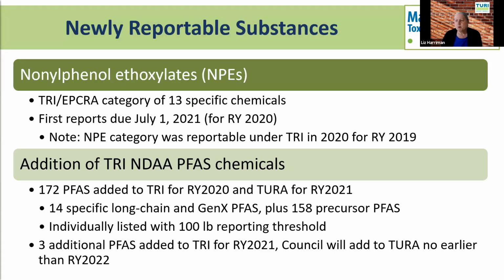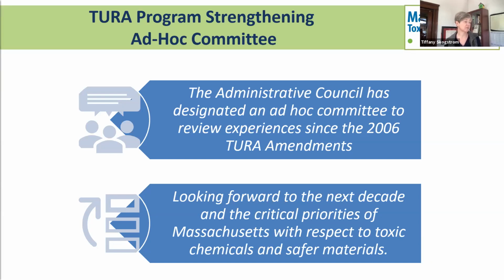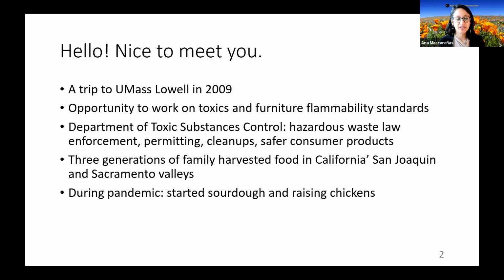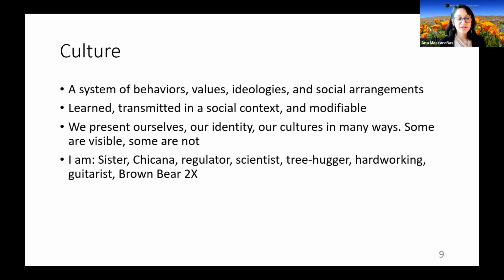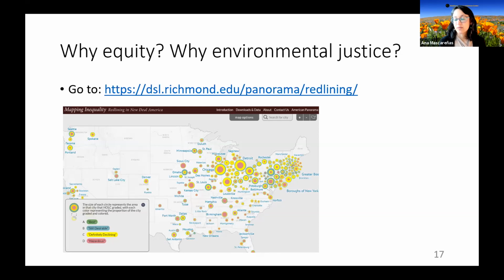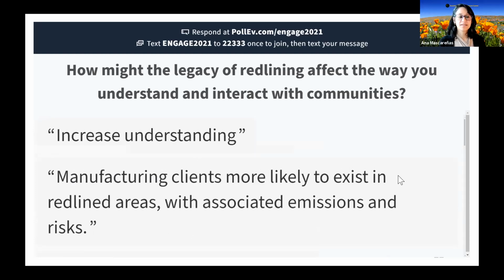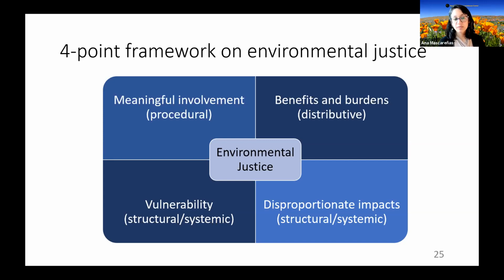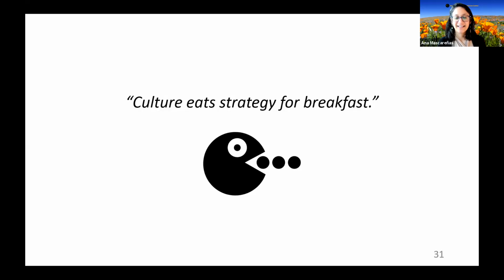Session A TURA Update and Environmental Justice Keynote April 7 2021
Featured keynote speaker Ana Mascareñas, Environmental Equity Deputy Director and Tribal Liaison at the California Department of Toxic Substances Control, shared her insight on the intersection of environmental justice and toxic chemical use and opportunities for companies to better engage with their workers and communities.

Session A also includes a brief discussion of current activities in the TURA program.